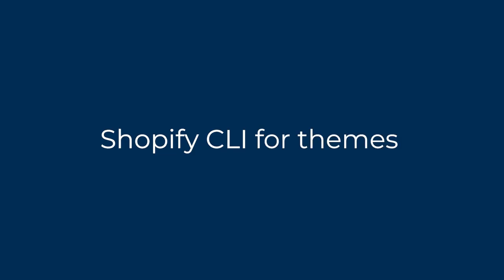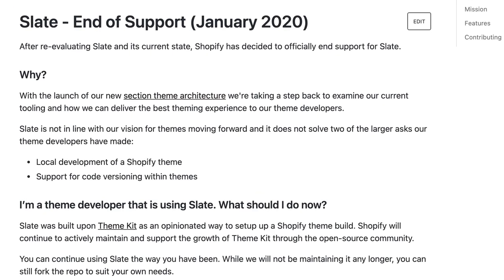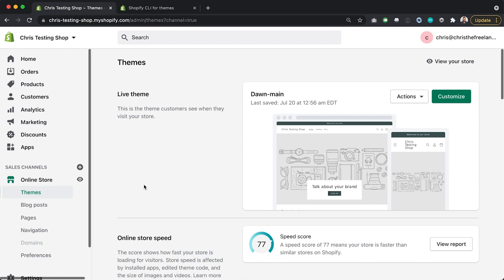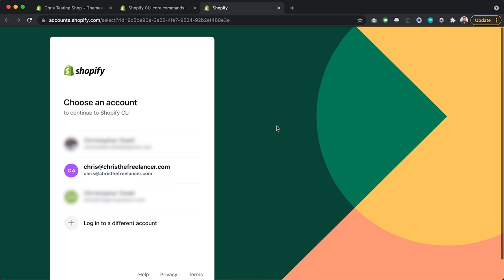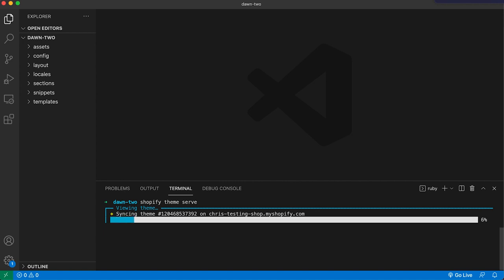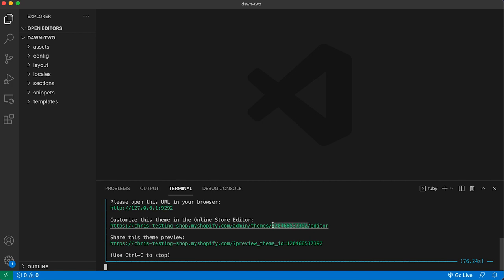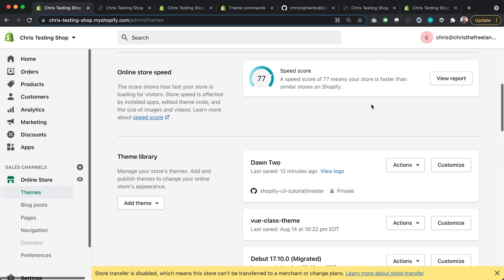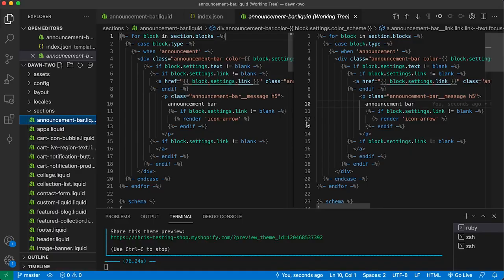Shopify CLI for Theme Development (How to use) [Version 2.0]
Do you run a business on Shopify and want help with your store? Get in contact

Episode Overview
Shopify CLI stands for Shopify Command Line Interface and is the latest alternative to Shopify Themekit.

Previously, Shopify CLI was a tool that helped users create and deploy Shopify apps but since the Online Store 2.0 announcements in June 2021, Shopify have extended the Shopify CLI to provide new functions for theme development including the ability to serve themes locally.